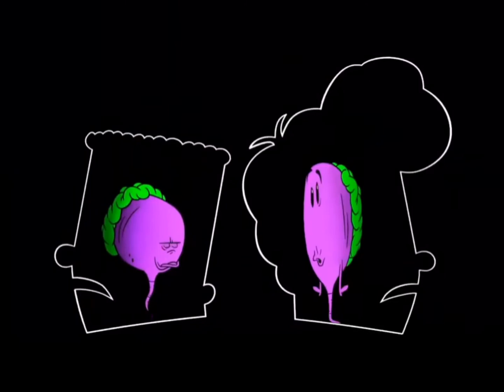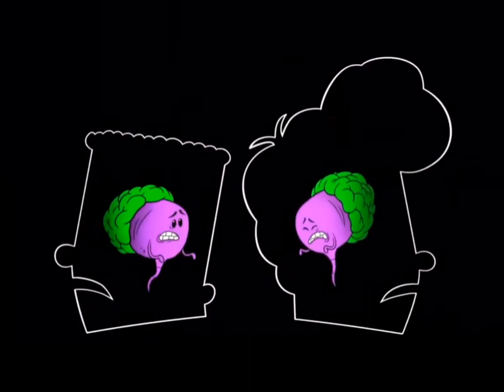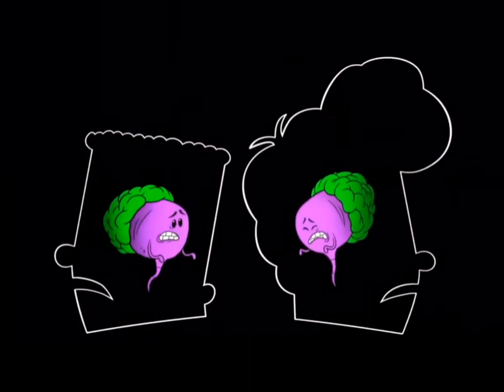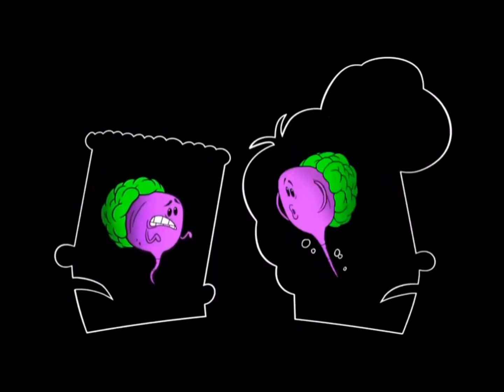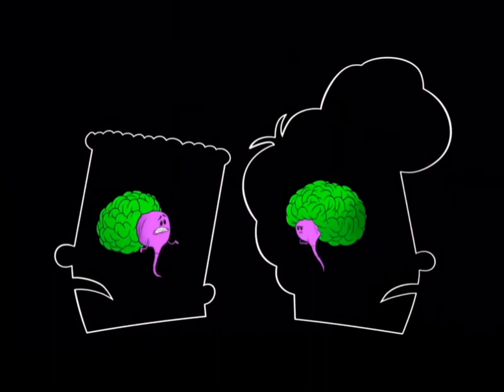Day 17 - Captain Underpants - George and Harold’s Brains Gets Shrunked Scene